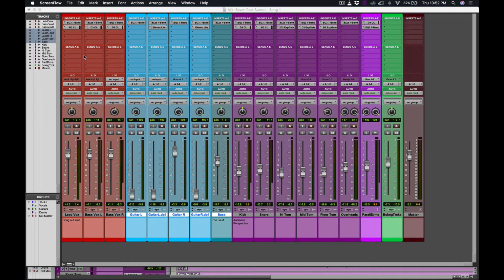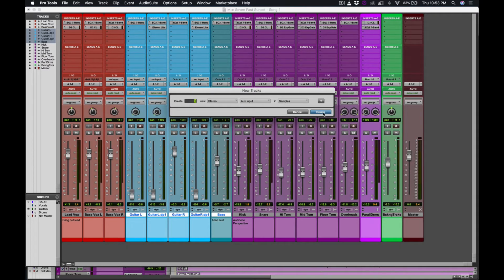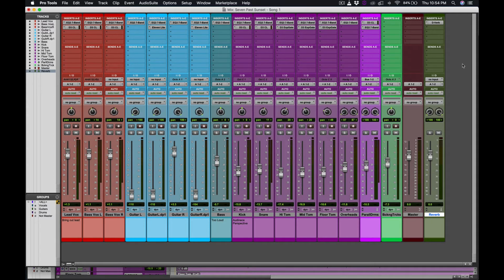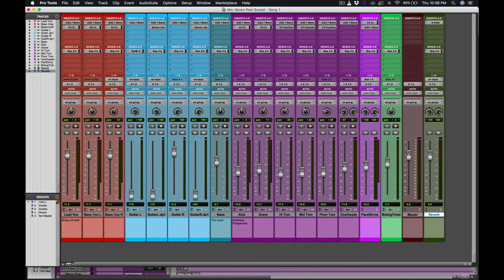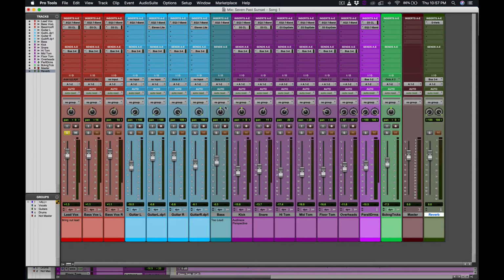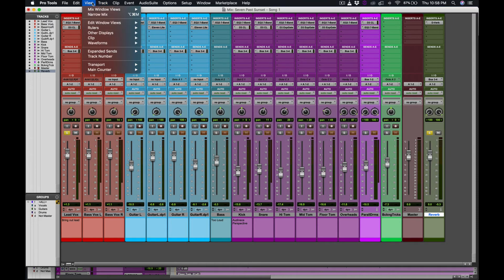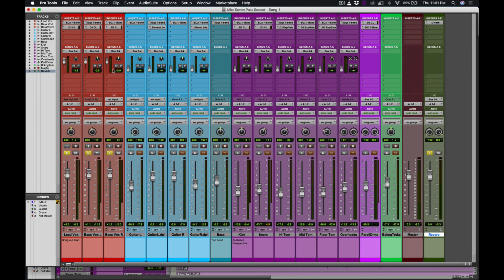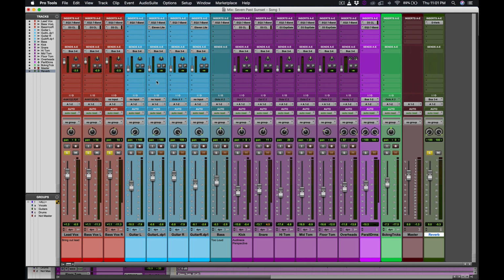MAKING THE MIX: PART 7 - Reverb Send Effects